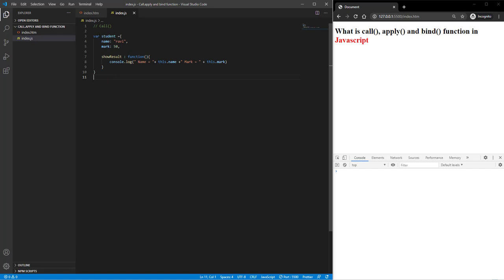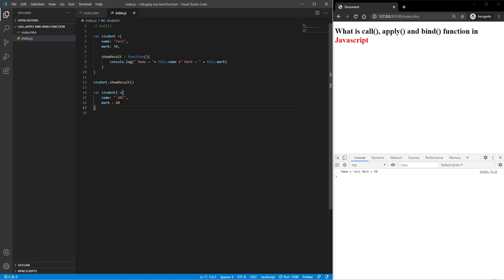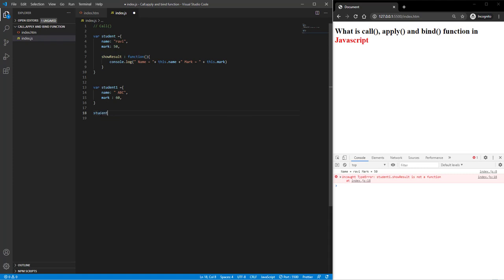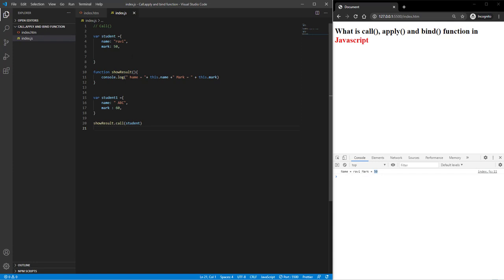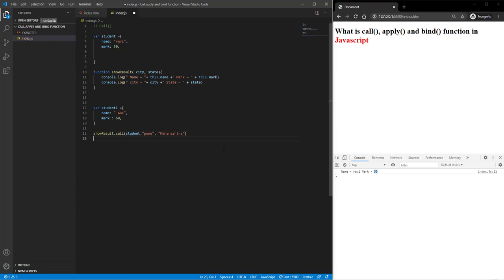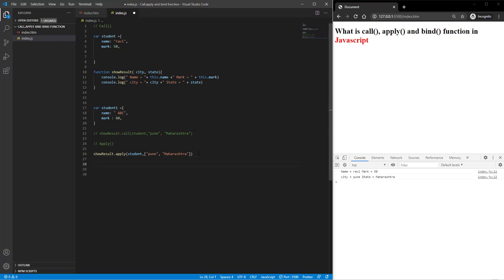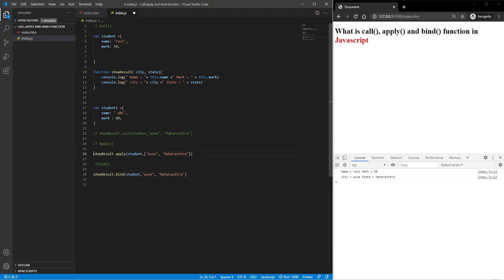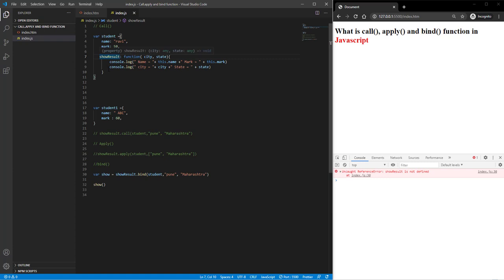Call, apply and bind method in Javascript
Call, apply and bind in Javascript
javascript call and apply
javascript call method
call function
javascript call vs apply vs bind
How To Use .call(), .apply() and .bind() In Javascript.  Learn by code examples.
javascript call apply bind